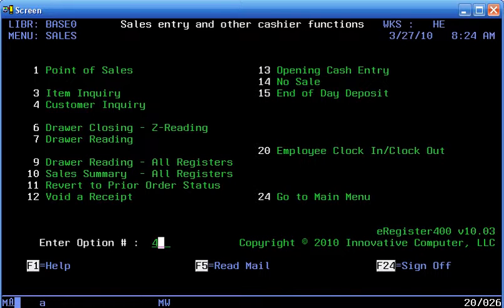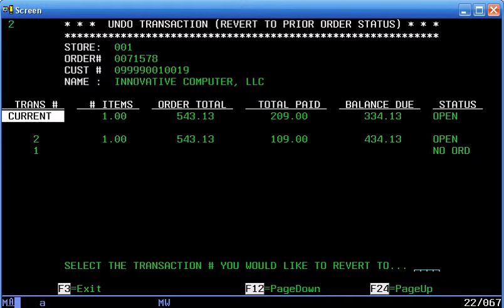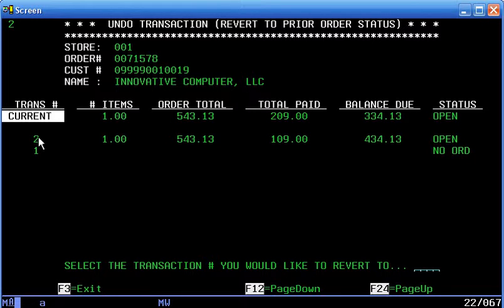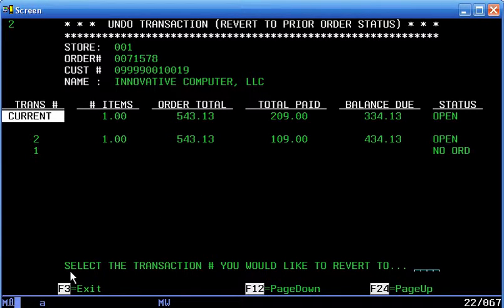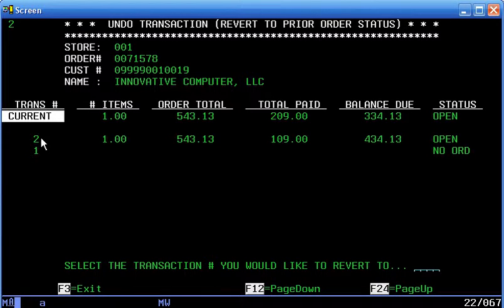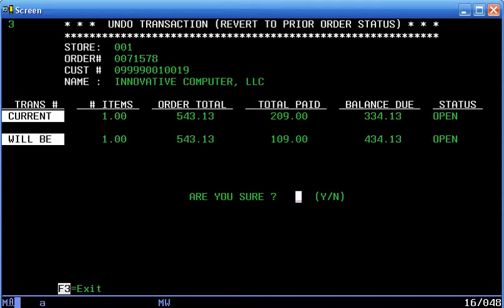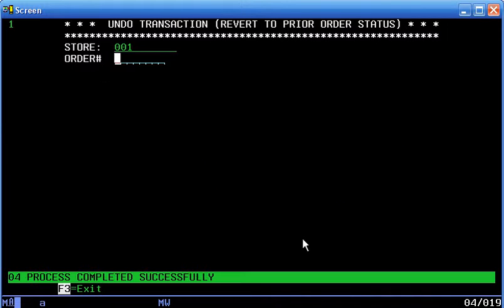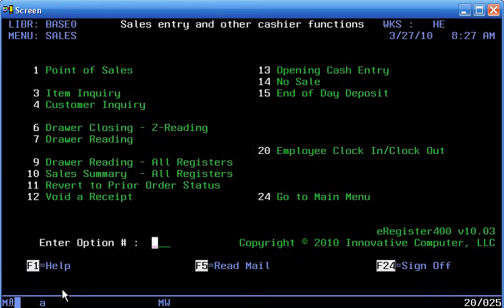UNDOCL.avi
eRegister400 Tutorials: Revert to Prior Order Status / Undo